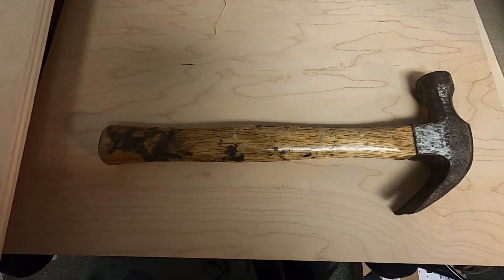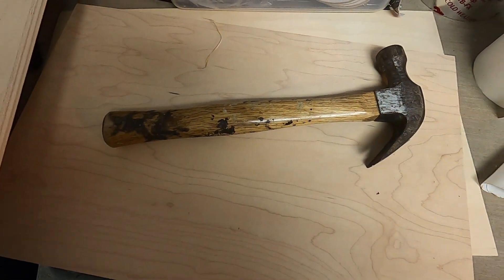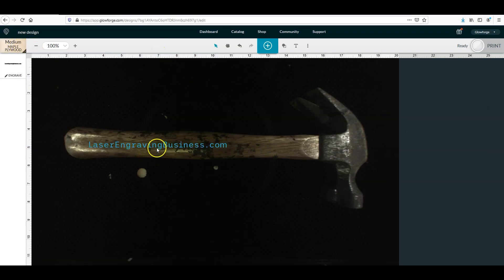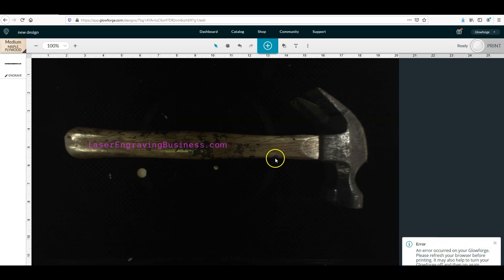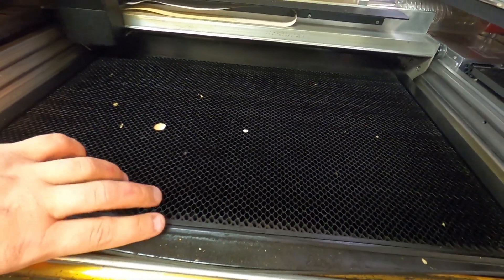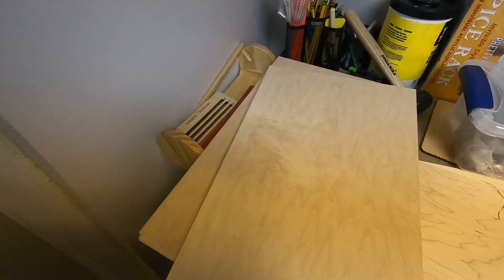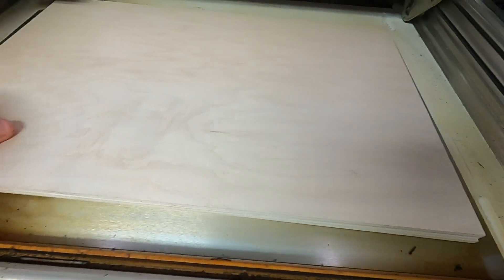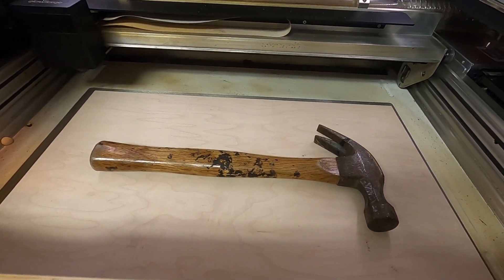How To Engrave On Something Thicker Than .5" on The Glowforge | How To Engrave On A Hammer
I show you how to engrave on an object that is thicker than half inch on your glowforge. I demonstrate this with a hammer in this video. Engraved hammers make a great fathers day gift too! Please let me know if you have any questions!

Digital Calipers

Want to buy masking tape for your materials? Here is what I use

Our Etsy Store